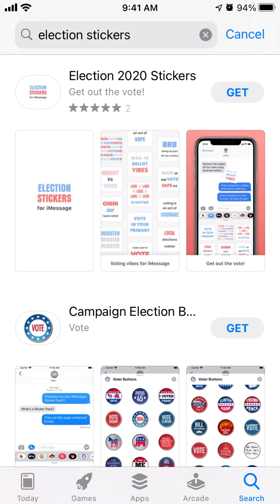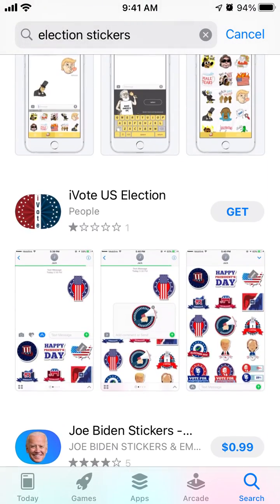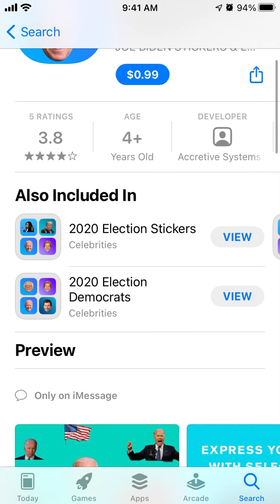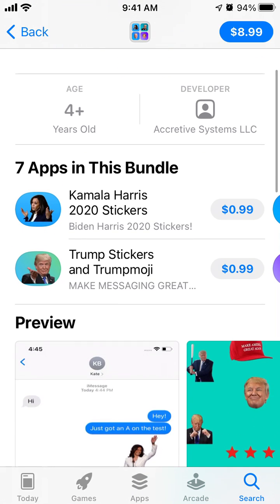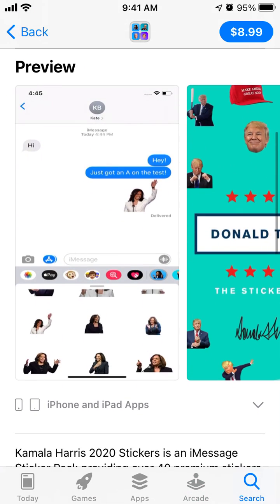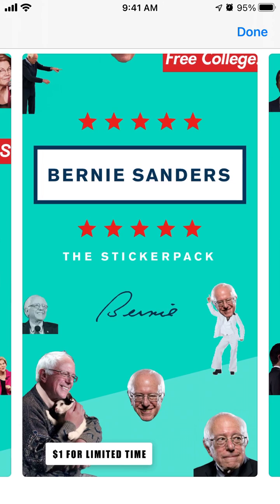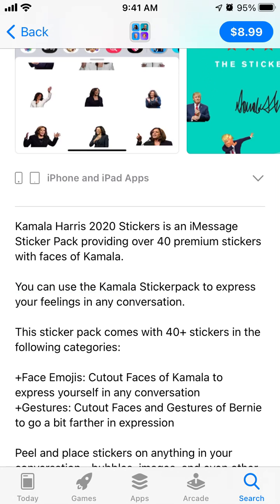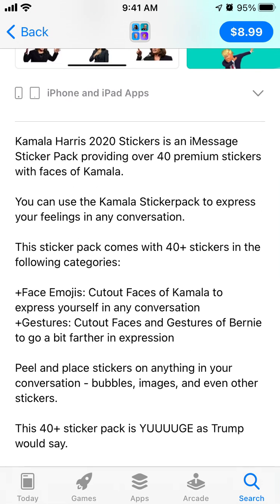How to install Biden, Obama, Trump stickers on iPhone?